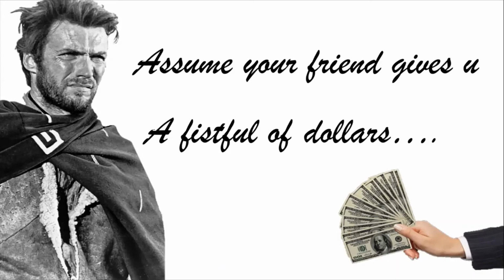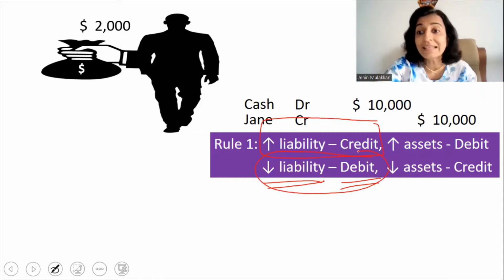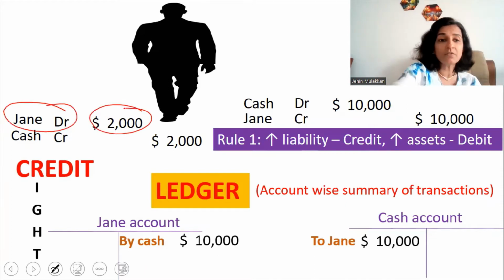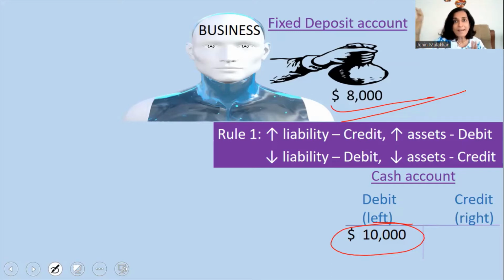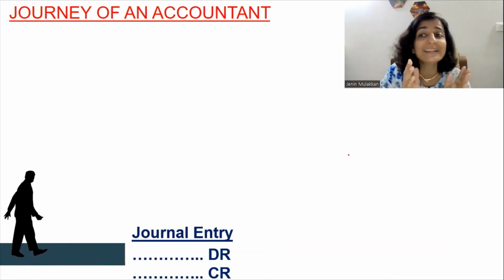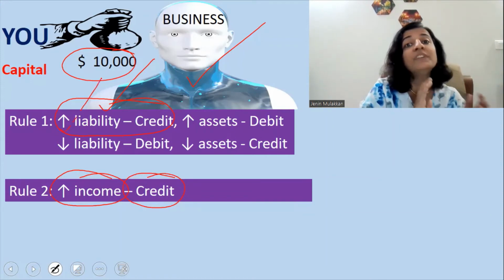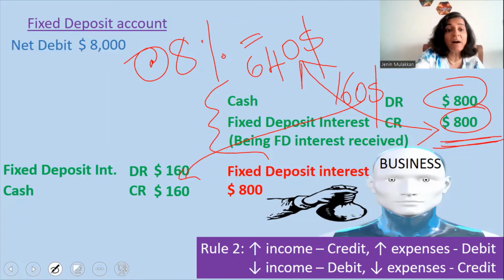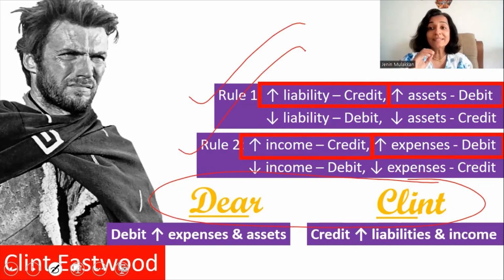Rules of Debit & Credit